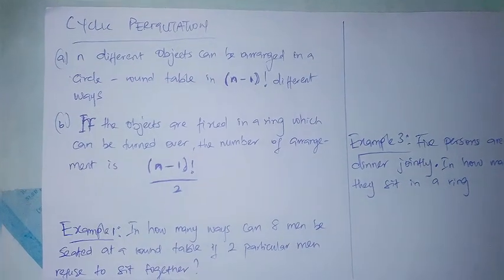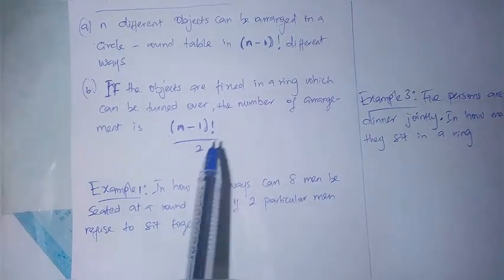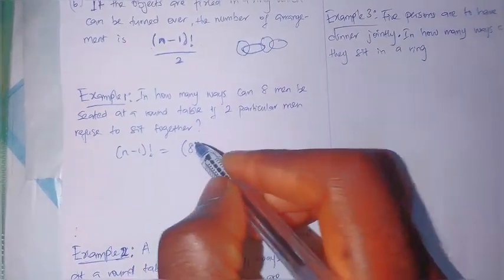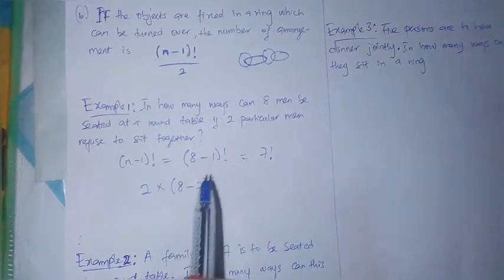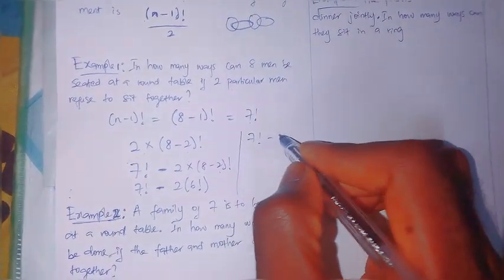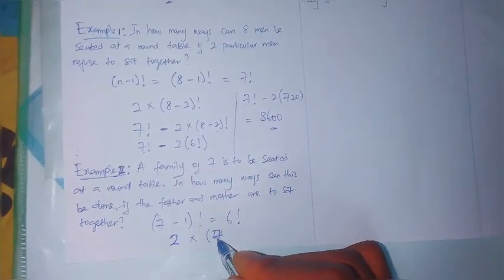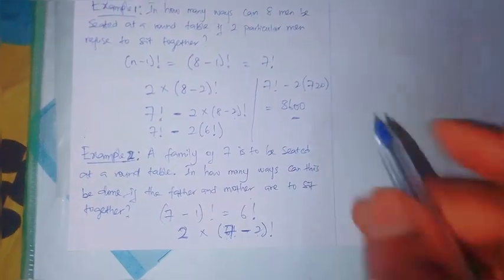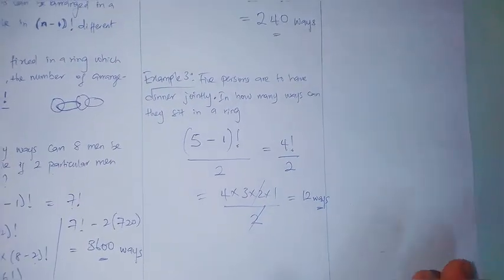Cyclic Permutation - pen on paper part 6